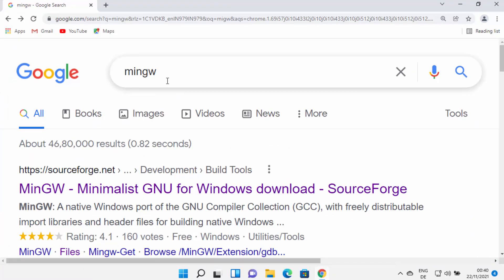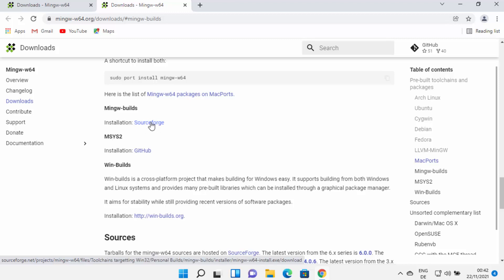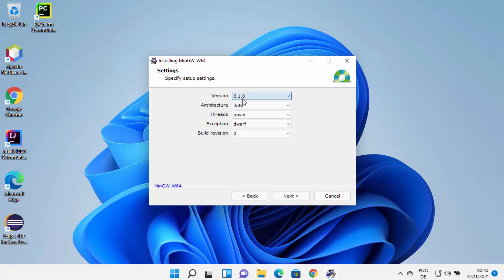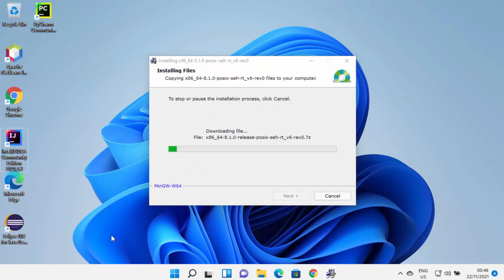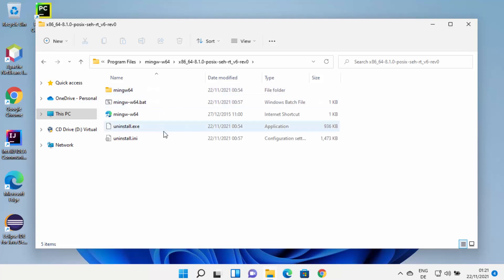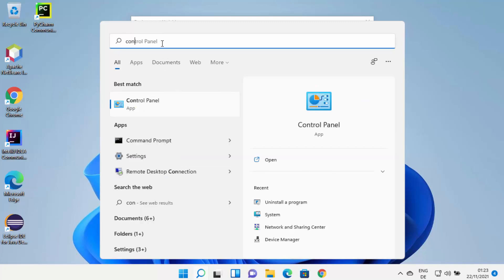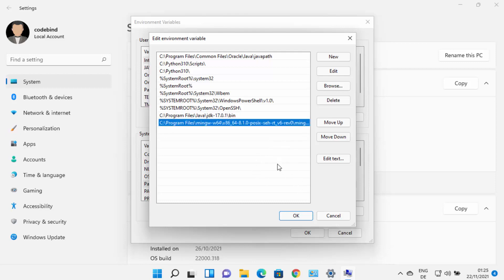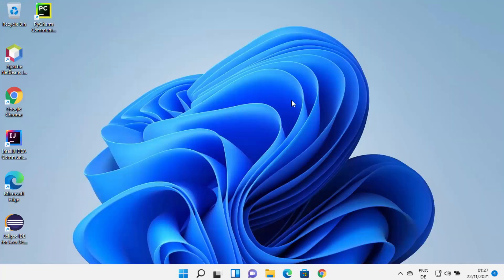How To Compile And Execute C++ Programs (Windows CMD)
In this tutorial, you will learn how to compile and execute C++ programs from the Windows command prompt. Compiling and executing C++ programs using the command prompt can be useful for developers who prefer a text editor to write their code, rather than an Integrated Development Environment (IDE).

We will guide you through the steps of setting up your environment variables, navigating to your project directory, and using the g++ compiler to compile your C++ program into an executable file. You will also learn how to run the program from the command prompt.

This tutorial is suitable for beginners who are just starting to learn C++, as well as for more experienced programmers who need a refresher on how to compile and execute C++ programs from the command prompt.

By following the step-by-step instructions in this tutorial, you will be able to compile and execute C++ programs from the command prompt on Windows with ease.

So, let's get started and learn how to compile and execute C++ programs from the Windows command prompt!